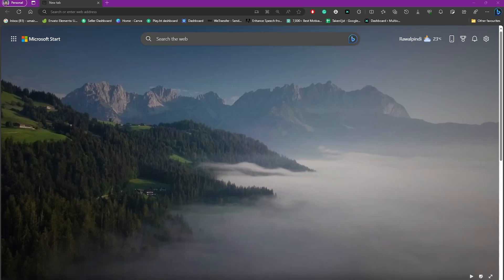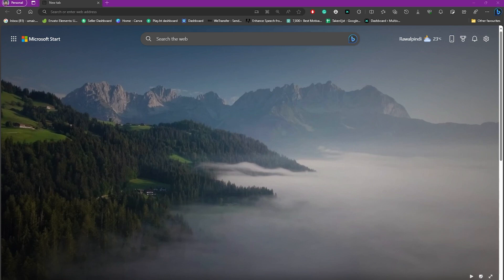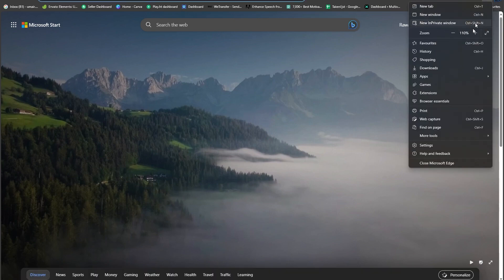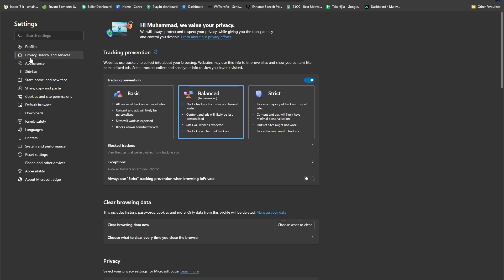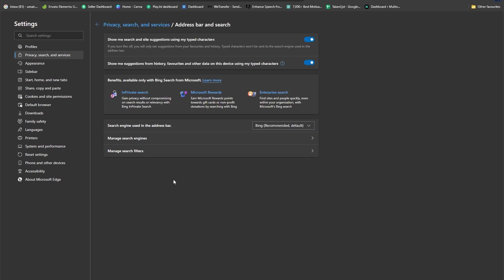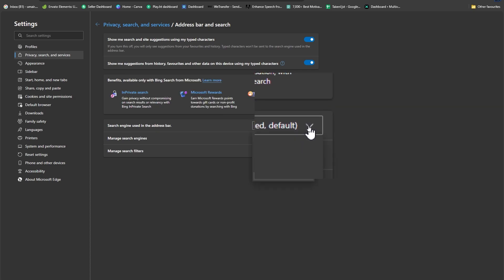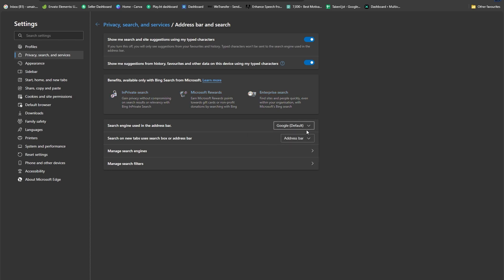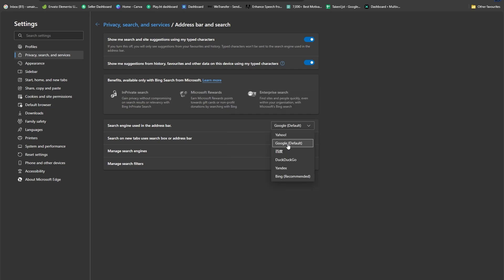How to Remove Bing from Microsoft Edge (A Step-by-Step Guide)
How to Remove Bing from Microsoft Edge (A Step-by-Step Guide). In this tutorial, you will learn how to remove Bing from Microsoft Edge.